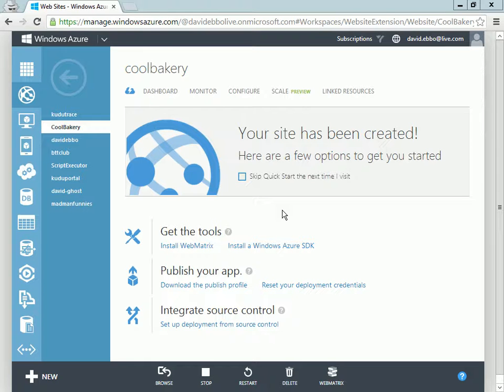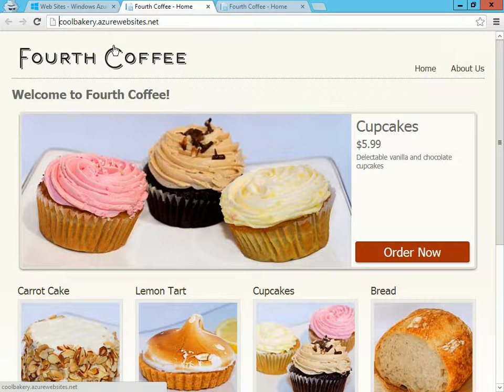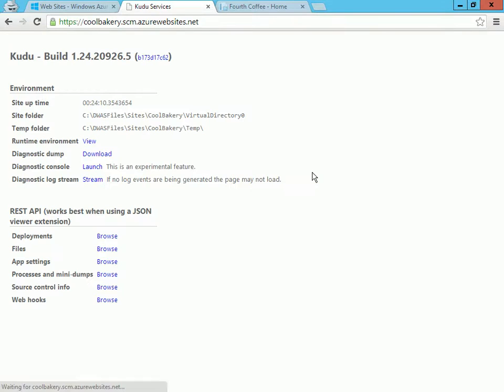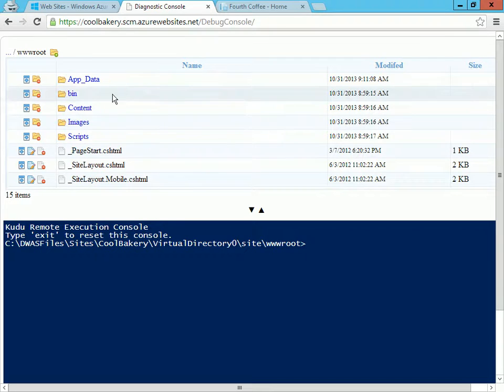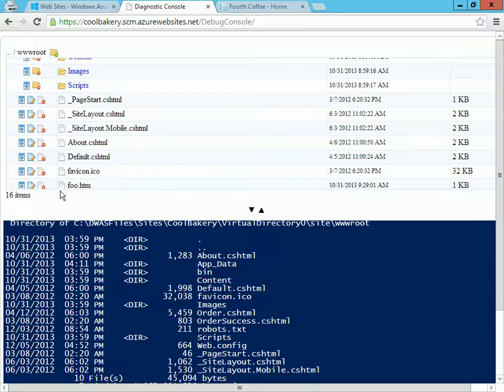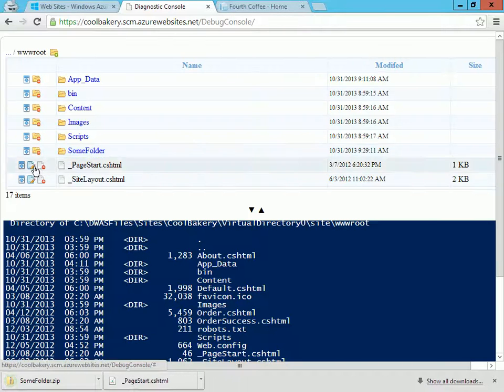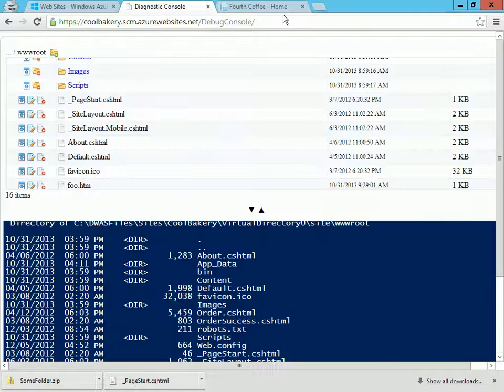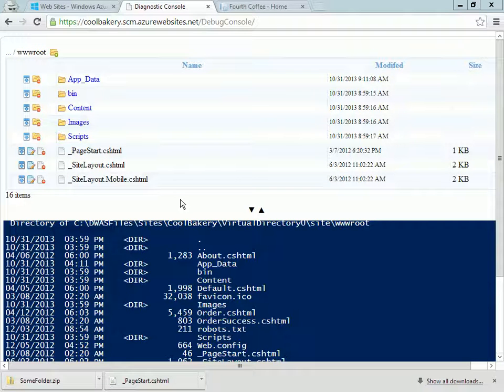The Windows Azure Web Sites diagnostic console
This tool provides a convenient way to perform file operations and run commands in your Windows Azure Web Sites.

It is part of the Kudu OSS project.